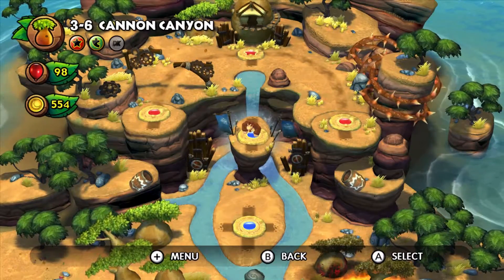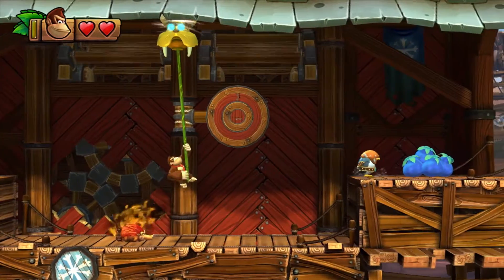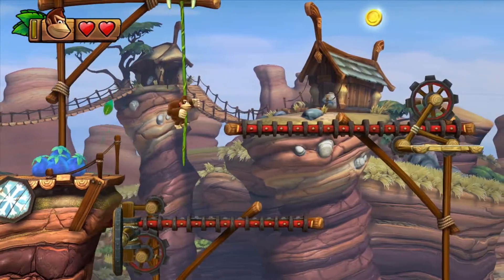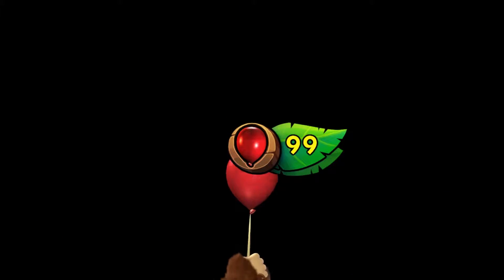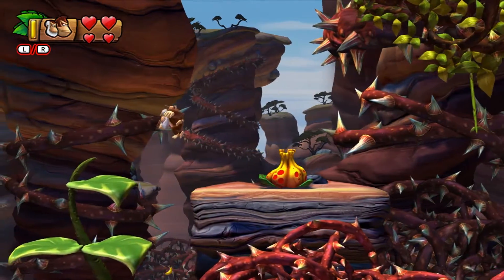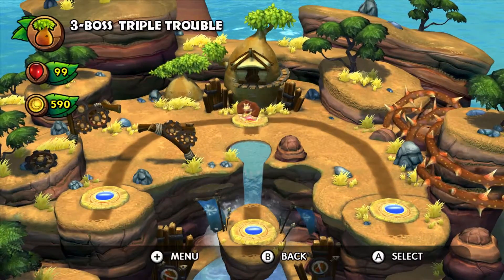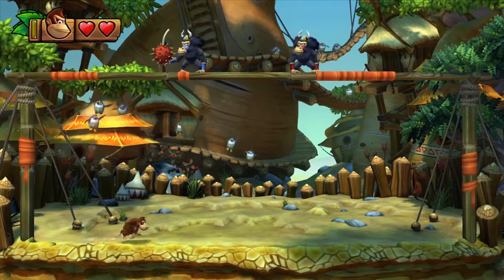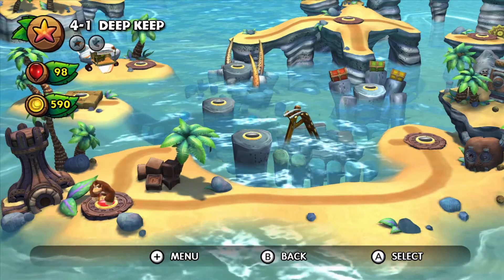Let's Play Donkey Kong Country: Tropical Freeze *Part 11* [Ba-Boom]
Three's a crowd